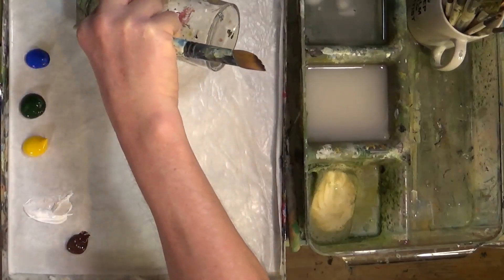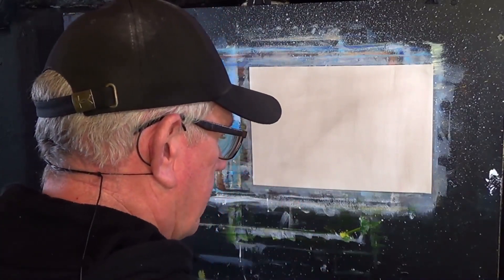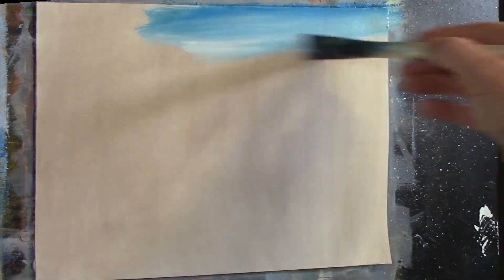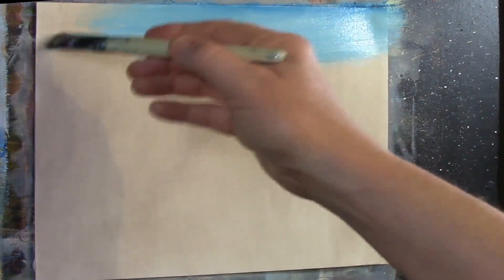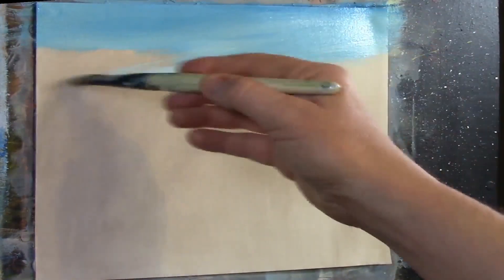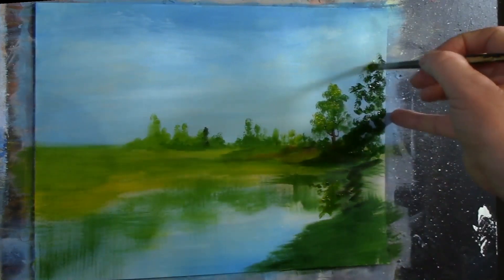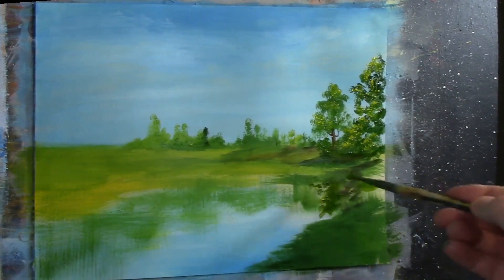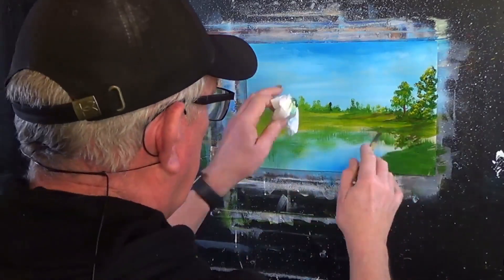Beginners Easy Landscape Painting -- Acrylic Painting Made Easy!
This is a full step by step learn to Beginners Unlock the Secrets of Landscape Painting -- Acrylics Made Easy! is easy to follow in acrylics let CLIVE5ART show you step by step how an easy fun decorative art project

My Standard Pallet

CADMIUM RED,
ALIZARIN CRIMSON,
CADMIUM ORANGE,
DIOXAZINE PURPLE
CADMIUM YELLOW
CERULEAN BLUE,
PRUSSIAN BLUE,
PHTHALO BLUE,
ULTRAMARINE BLUE,
VANDYKE BROWN,
BURNT UMBER,
RAW SIENNA,
YELLOW OCHRE,
HOOKERS GREEN,
TITANIUM WHITE,
ZINC MIXING WHITE
MARS BLACK